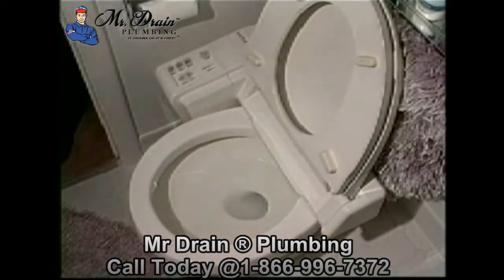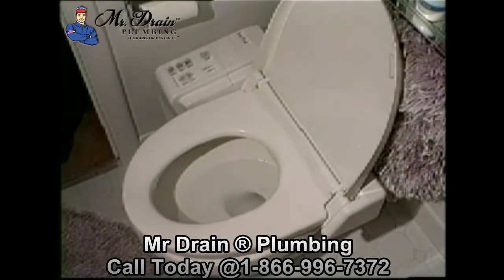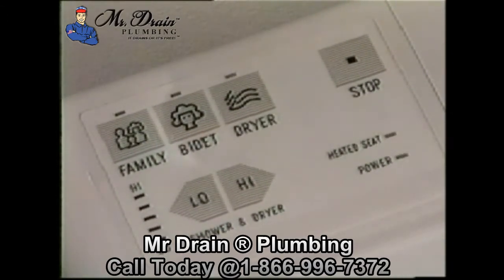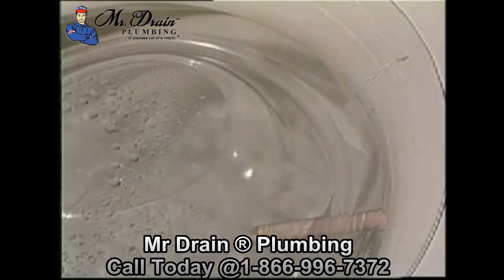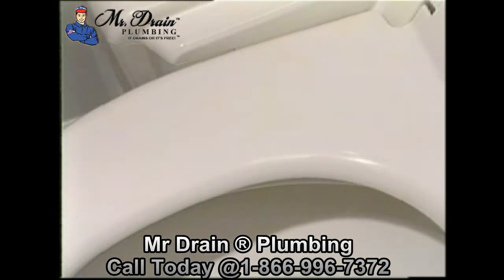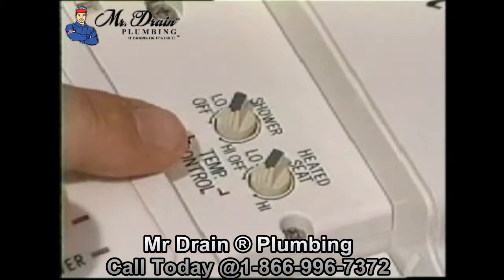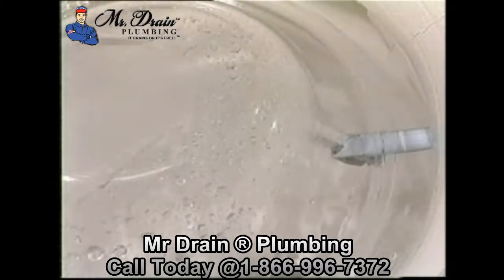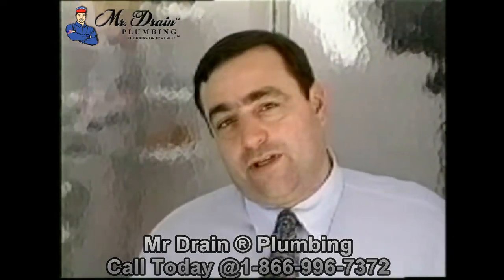Toilet Bidets | Toilet Service | Toilet Install- Mr. Drain Plumbing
Mr Drain Plumbing; Free Estimates never over time charge.
OPEN 24 HOURS A DAY 7 DAYS A WEEK, 24 HOURS EMERGENCY PLUMBER.